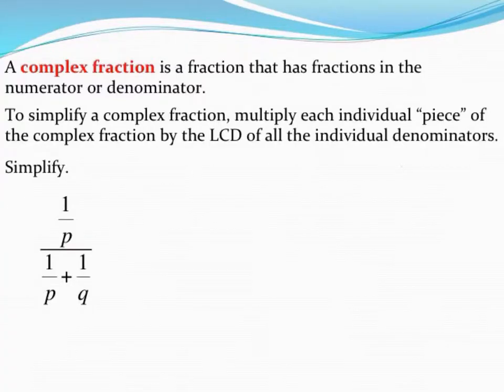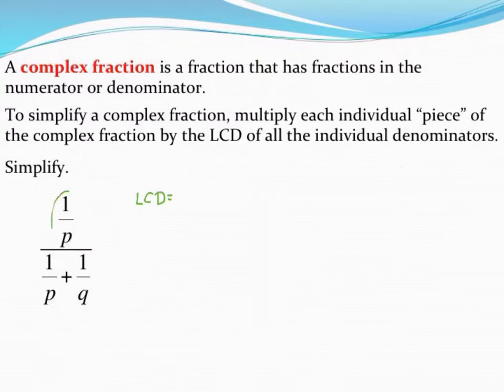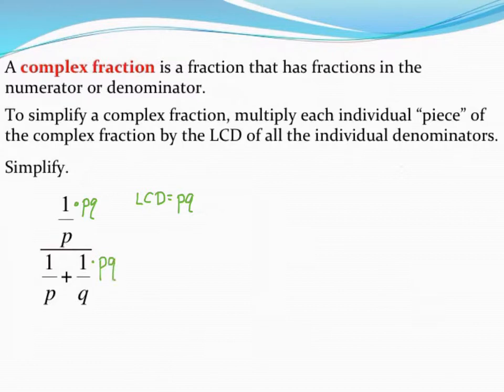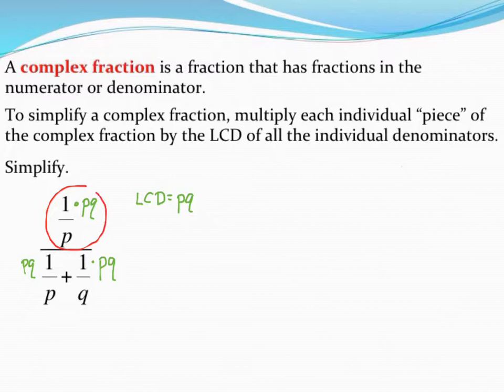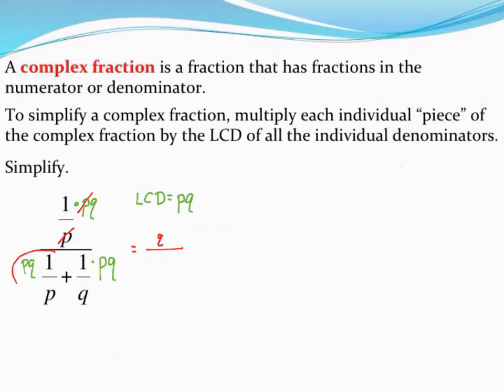Simplifying complex fractions 1